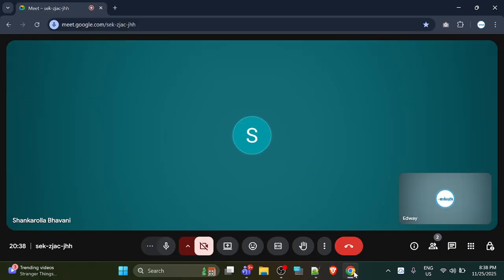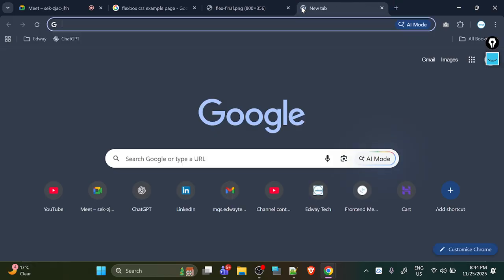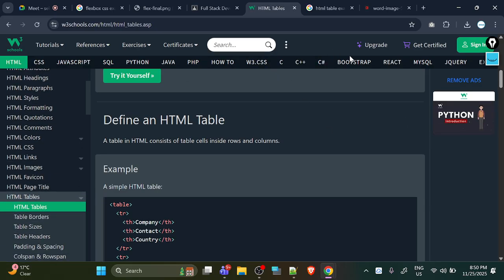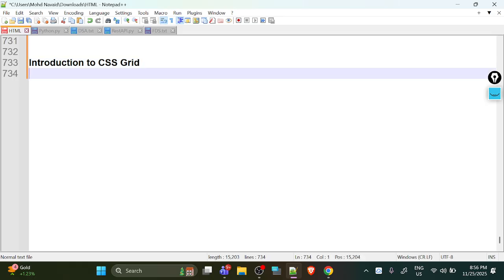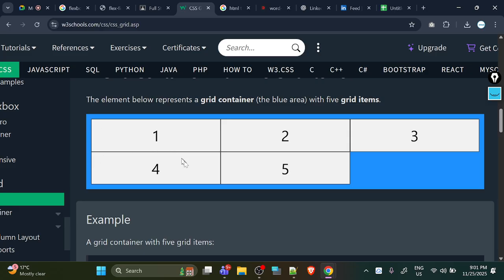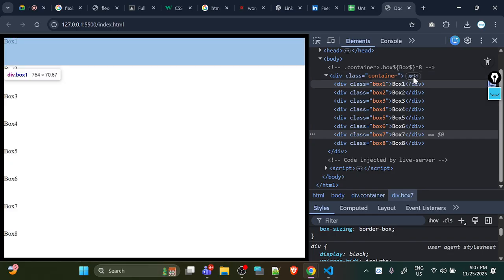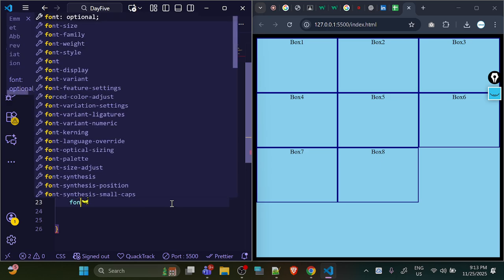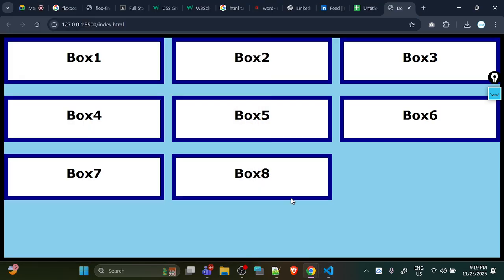CSS | Day 06 – MERN Stack + GenAI Masterclass | Edway Tech